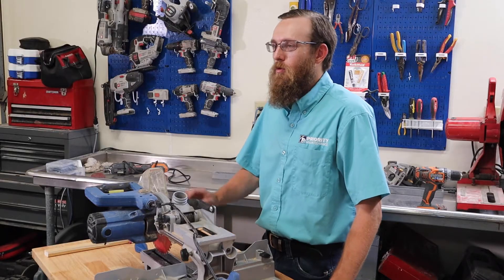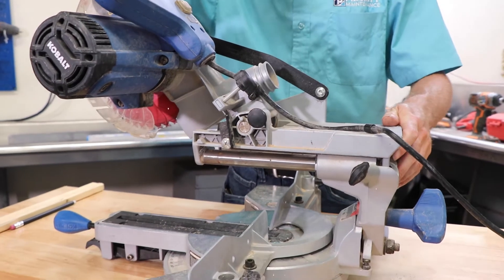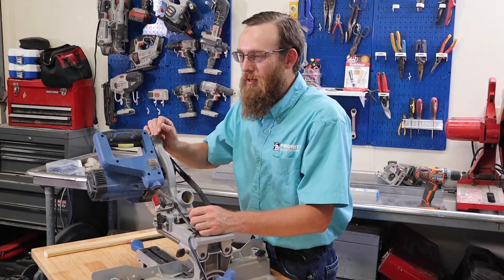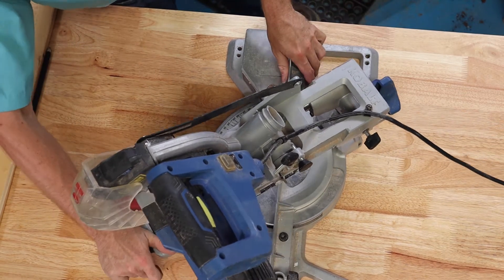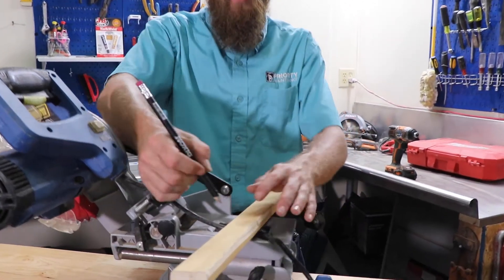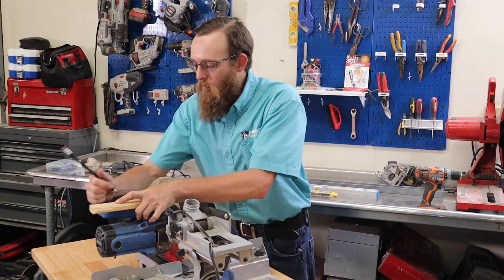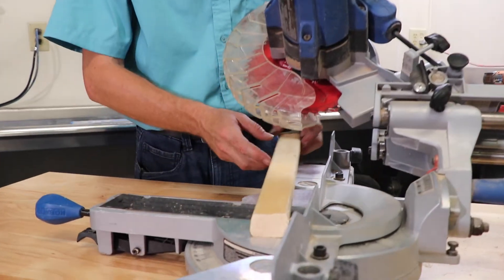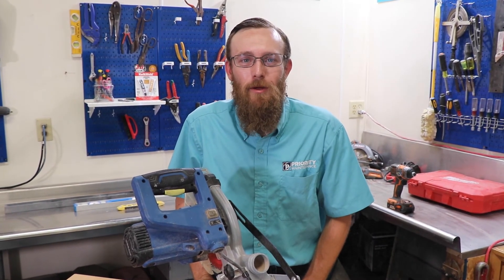How to use a KOBALT CHOP SAW - Tool Talk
Welcome to Priority Maintenance Tool Talk.
In this Tool Talk, we will be reviewing the Kobalt chop saw, join us.

Let´s travel this journey together.